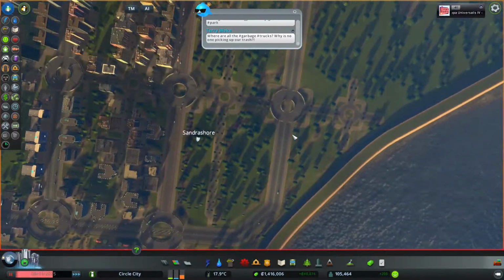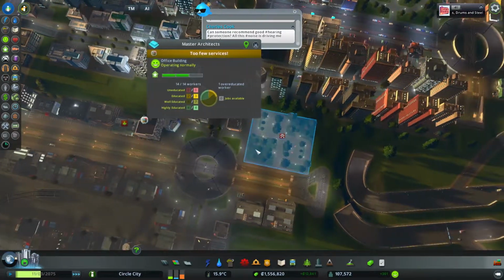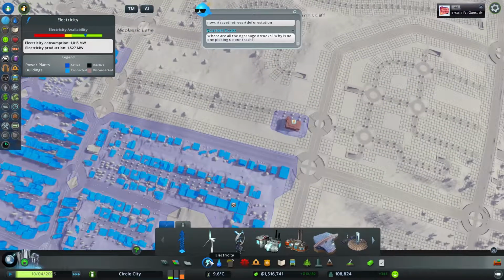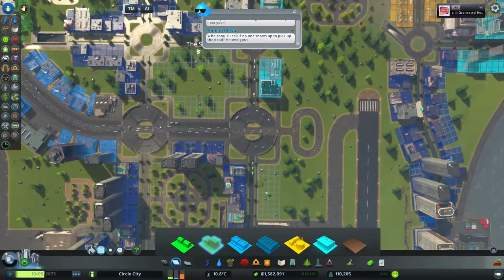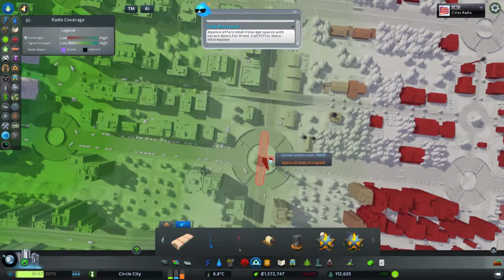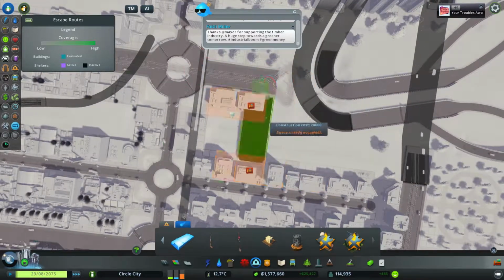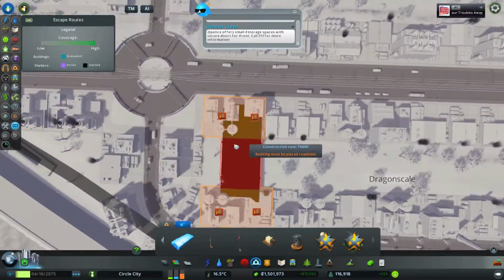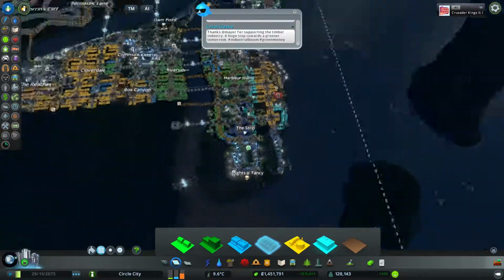Let's Play Cities: Skylines - Circle City / Roundabout Now - Episode 38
Cities: Skylines is widely lauded as the true successor to the SimCity legacy, and with good reason. A very active modding community steadily increases the width and scope of the game.

In this Let's Play, I'm catching up on the more recent expansions and endeavor to explore the deep, dark secrets of that magical circle; the roundabout. In Circle City, there will be not a single traffic light or intersection where you yield to right-hand traffic.

...at least, that was the plan. Turns out, the game does not immediately recognize a roundabout for the glorious traffic-solver it is, treating it as normal roads. Fortunately, mods do have the answers.